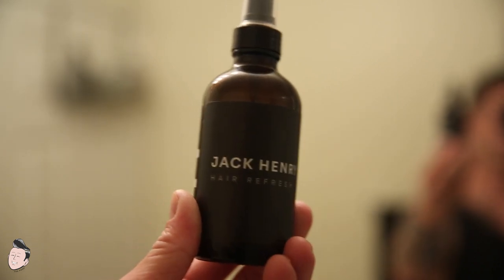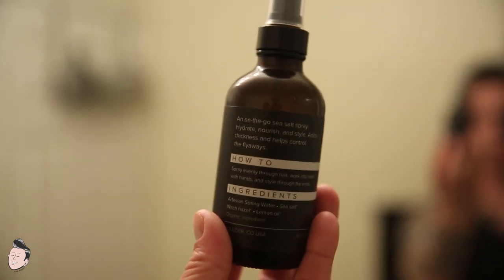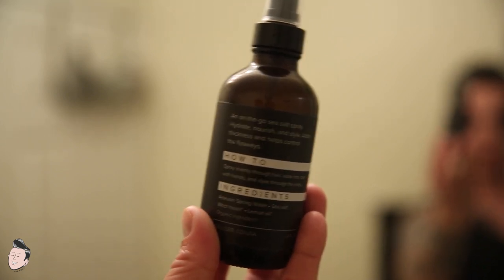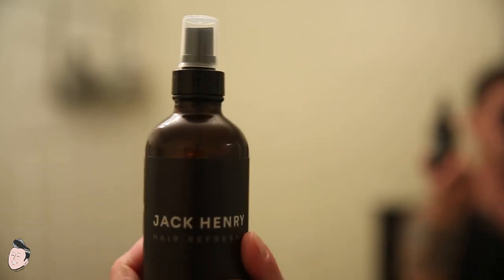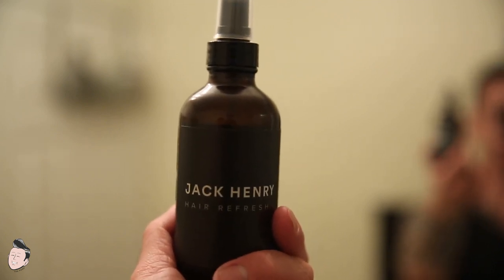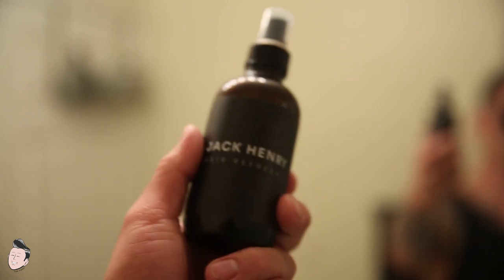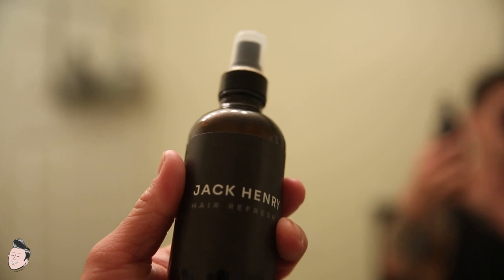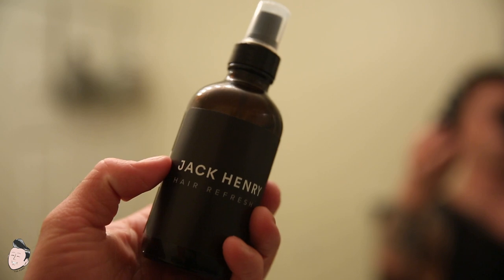Jack Henry Co Hair Refresh Review - Lemon Breeze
Questions? Ask them on our forum @